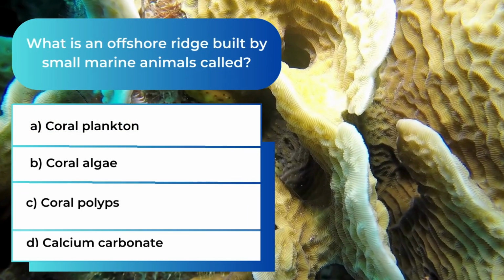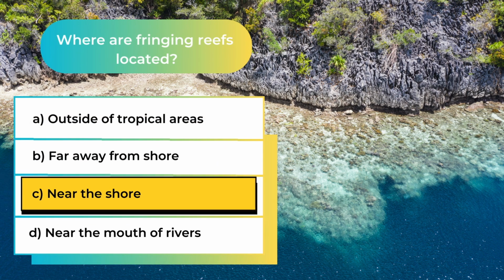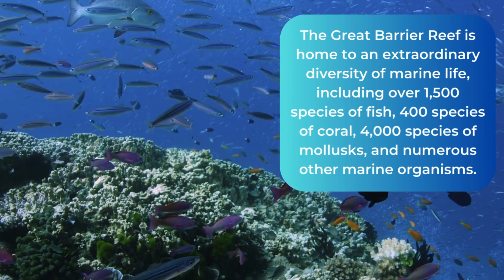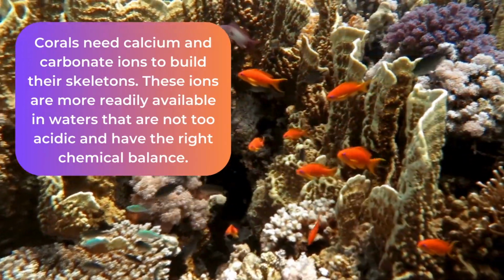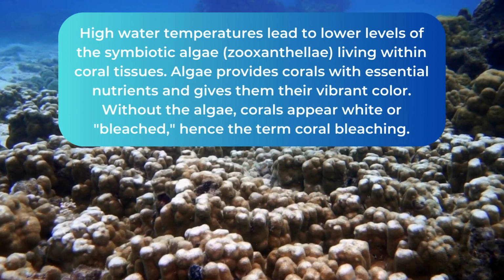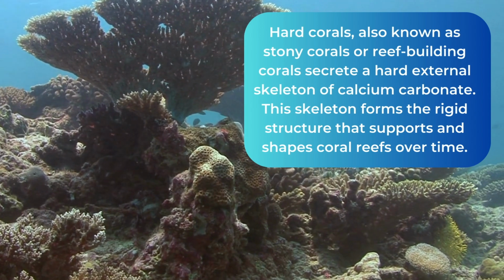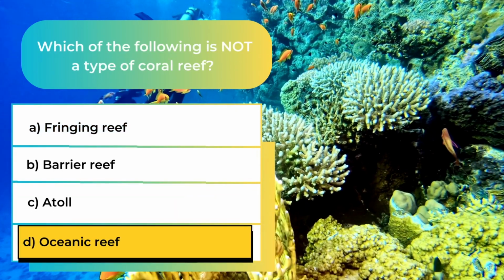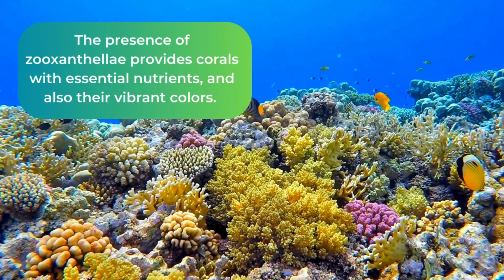Ultimate Geography Quiz Challenge!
Welcome to our Coral Reefs Trivia Quiz! In this video, we challenge your knowledge of the fascinating coral reef ecosystem with 30 multiple-choice questions.

Perfect for students prepping for a geography exam including Coral Reefs or a geography enthusiast, this quiz will test your understanding of the vital roles this ecosystem plays in our world.

Can you answer questions like:
🌎 What is the primary substance that makes up coral reefs?
🌎 What percentage of marine species depend on coral reefs at some point in their life cycle?

Join us and see how much you know about these important ecosystems.

Can You Beat the Geography Quiz That Only 1% Pass (PART 1)
Can You Beat the Geography Quiz That Only 1% Pass (PART 2)
Can You Beat The Geography Quiz That Only 1% Pass (PART 3)